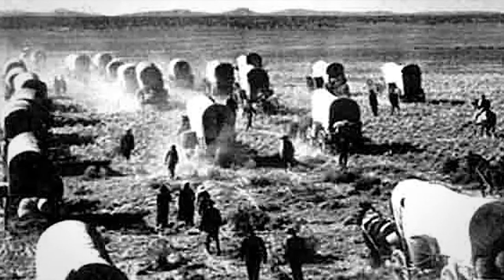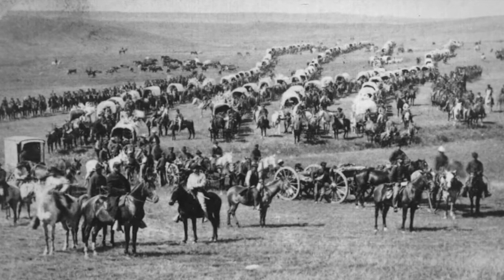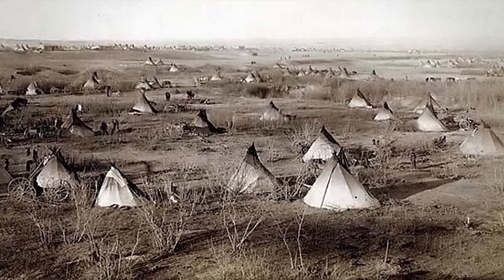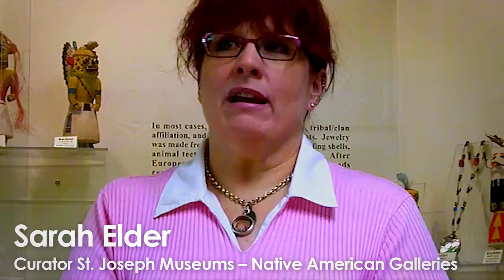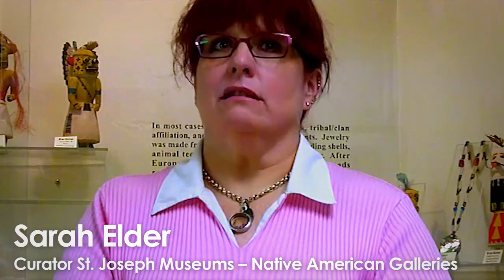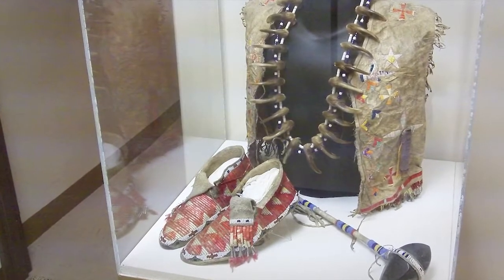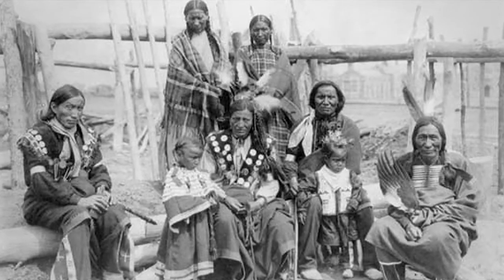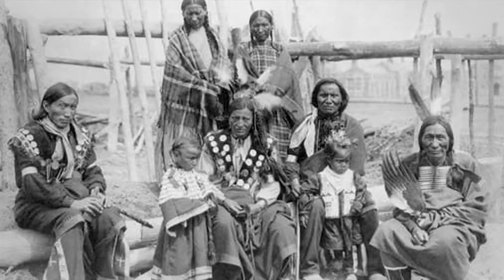St. Joseph Museum - Native American Galleries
Learn more about the Native Americans who inhabited western Missouri and the rest of the American West at the St. Joseph Museum in St. Joseph, Missouri.